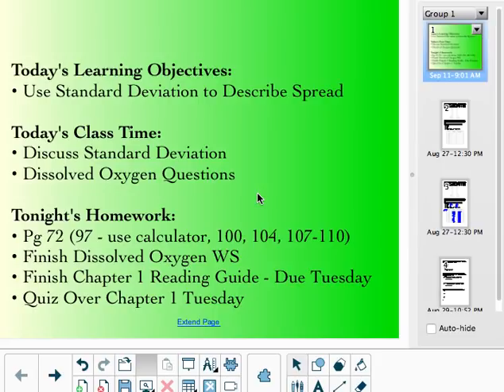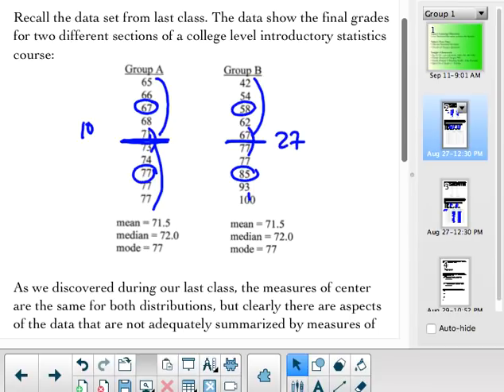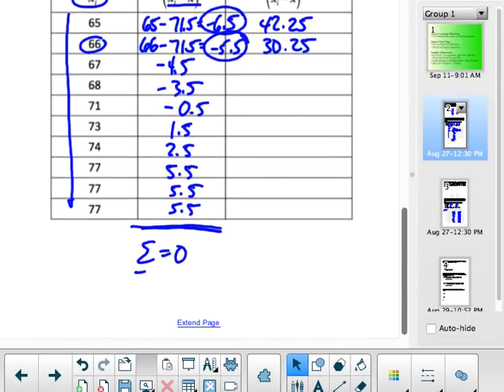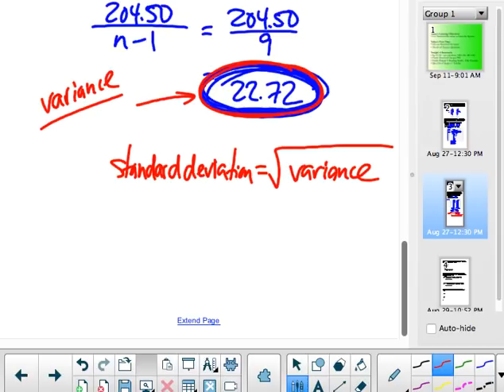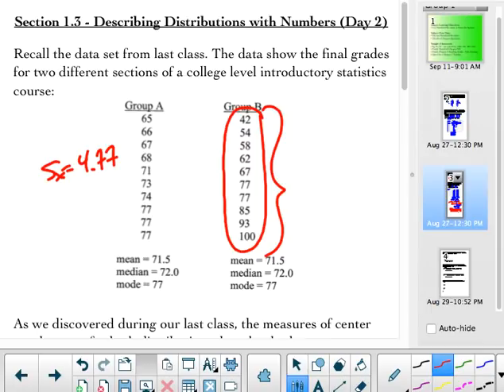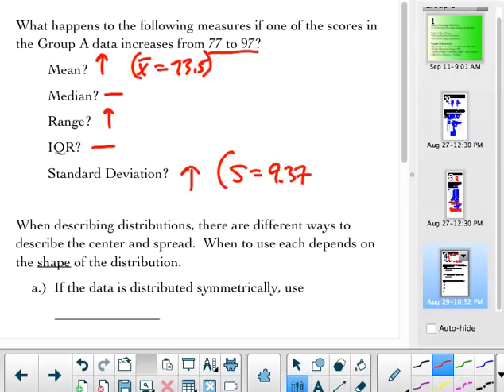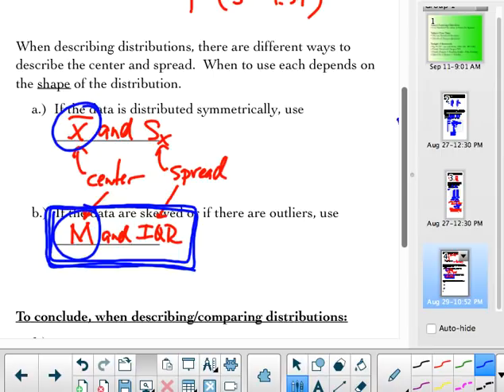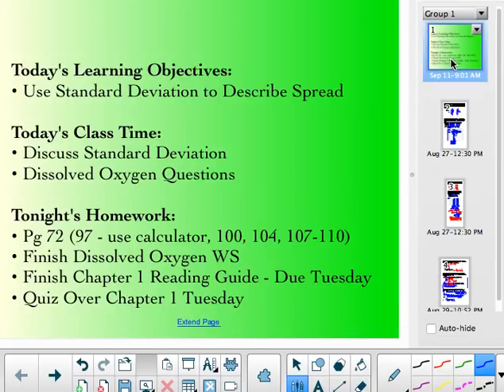1 3 Day 3 Notes Video